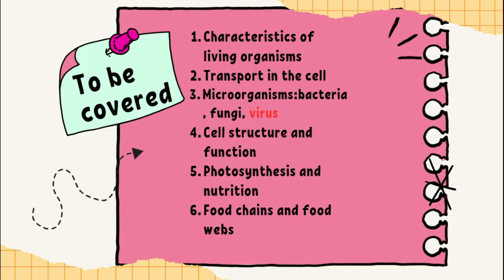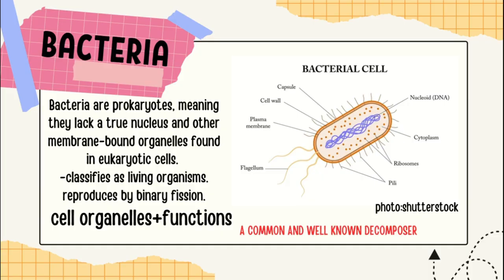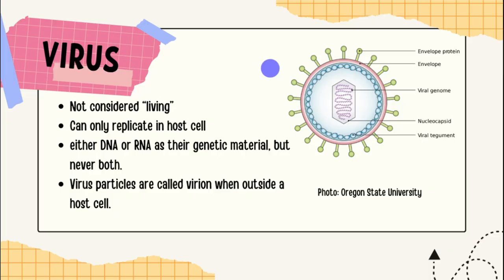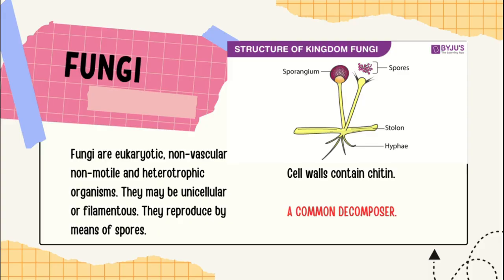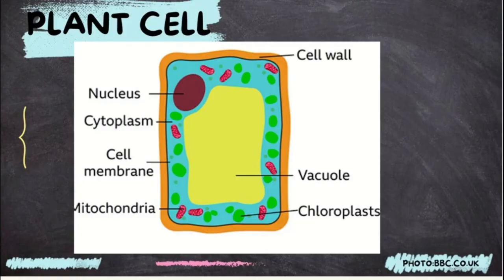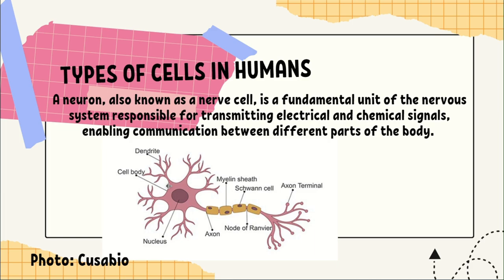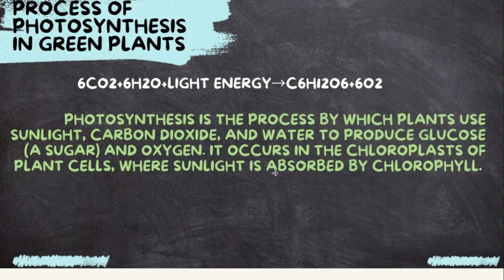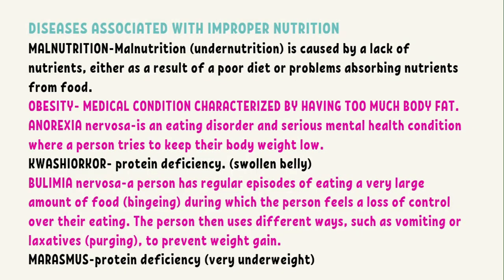CSEC HUMAN AND SOCIAL BIOLOGY CRASH COURSE 2026📍